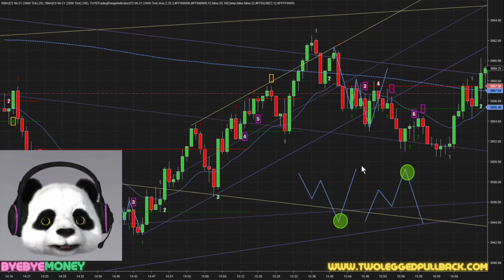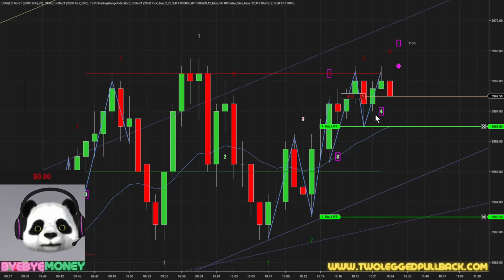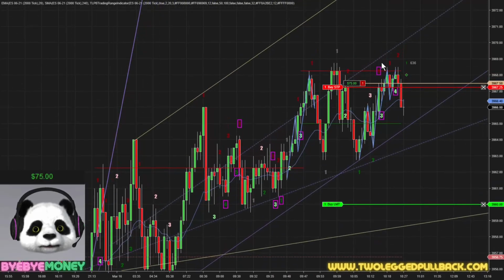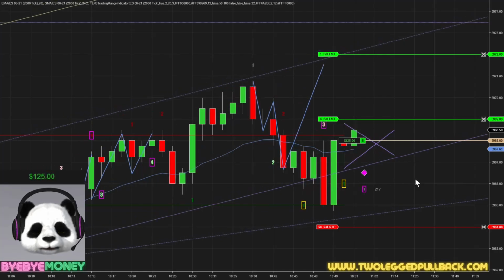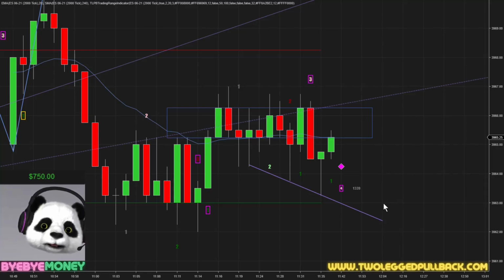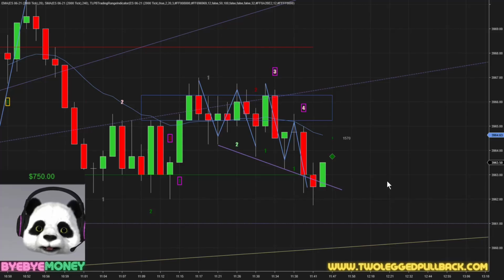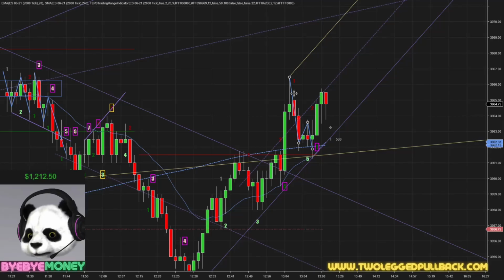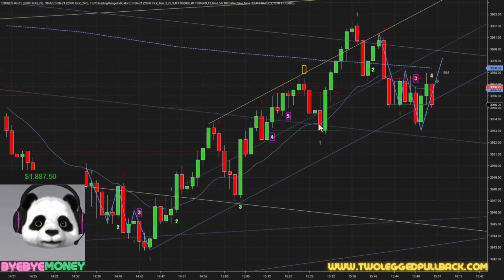+$1887.50 LIVE DAY TRADING $500 SCALPING SPY FUTURES 1 Price Action Setup | Two Legged Pullback ep40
Two Legged Pullback Day Trading Live with the best Price Action Scalping Strategy Trading Setup on Spy S&P 500 e-mini Futures.

Episode 40: +$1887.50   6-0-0 (W-L-Break Even)
Expand for Time Index (Recommend 2x Speed)
0:00 Start
0:33 Introduction
4:19 2k 2LPB Double Top
5:36 2k 2LPB  H4 Failure/Top TR/Double Top
11:46 2k TRAP
13:30 2k 2LPB Bottom TR
20:14 2K 2LPB Setting Up
27:58 2K 2LPB H4(H5) Failure/wedge/FBO
30:23 2K 2LPB 20 EMA/240 SMA/Bottom AC
32:35 2K 2LPB Bottom TR/FBO/retest previous resistance now acting support
34:12 2K 2LPB Bottom AC/Strong Signal Bar/wedge

2LPB Two Legged Pullback
2k 2000 tick chart
10k 10000 tick chart
5M 5 minute chart
MDT Micro Double Top
MDB Micro Double Bottom
AC Ascending Channel
DC Descending Chanel
FBO Failed Breakout
ioi inside outside inside pattern
(...) Bad reasons